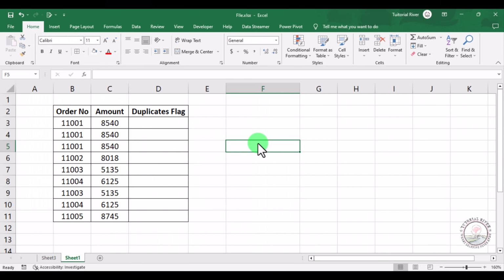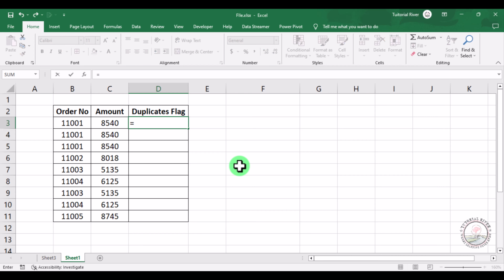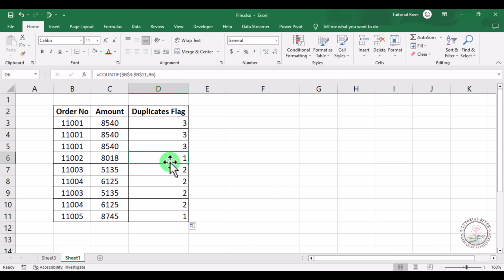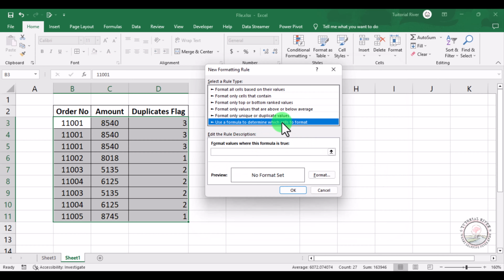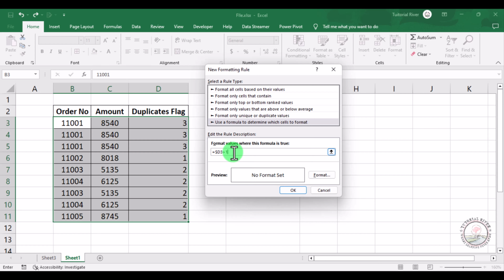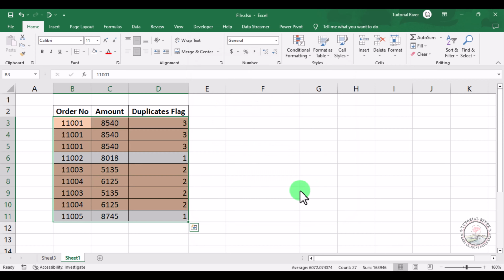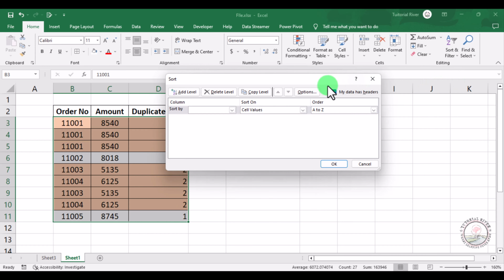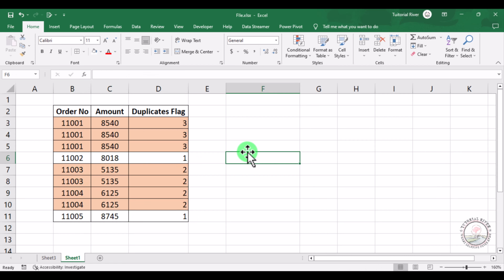How to find and highlight duplicates in Excel | Find and remove duplicates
How to find and remove duplicates in Excel. Filter for unique values in large or small datasets to clean up your worksheets and workbooks.

0:03 Intro
0:13 Select Data
0:28 Insert Formula
2:40 Conclusion